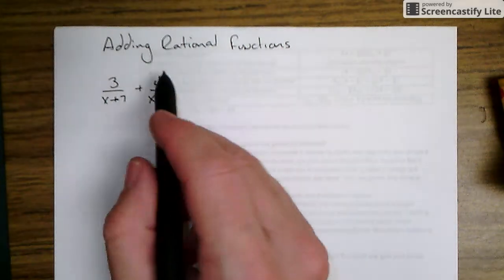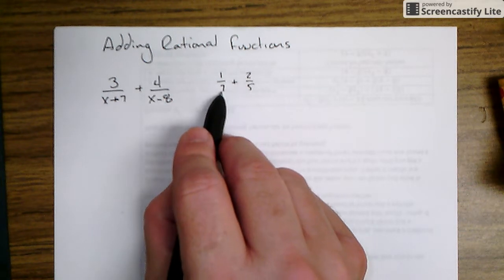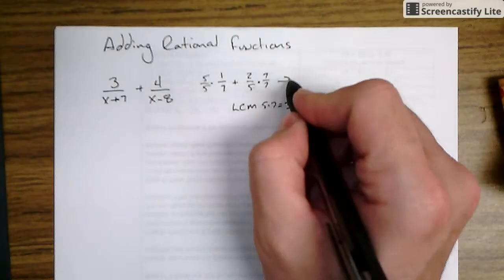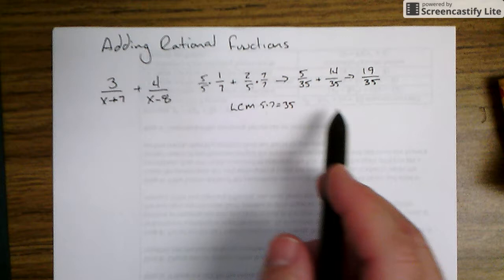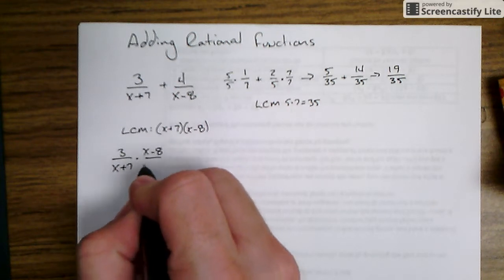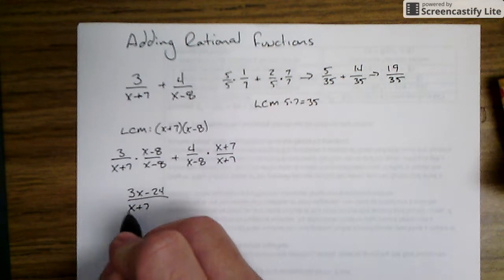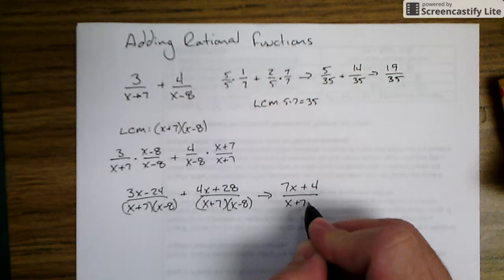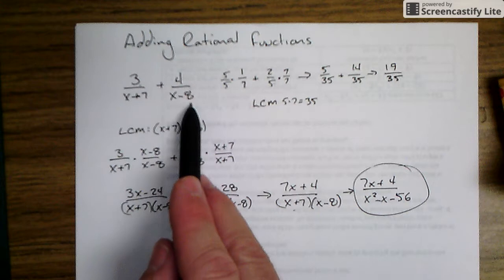Adding Rational Functions